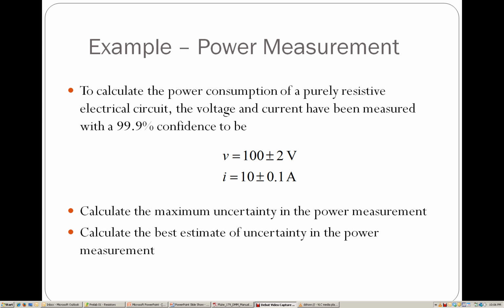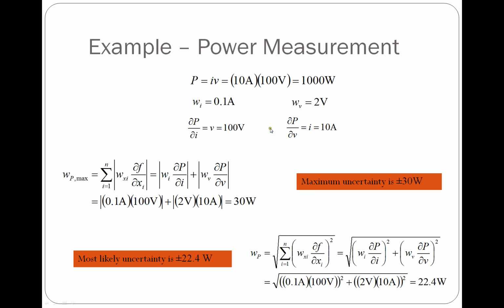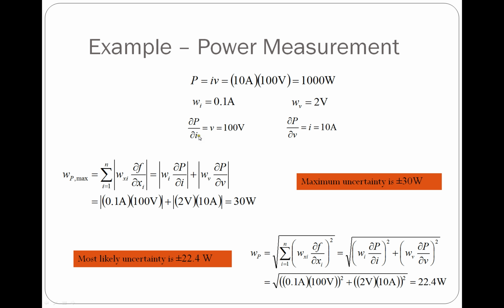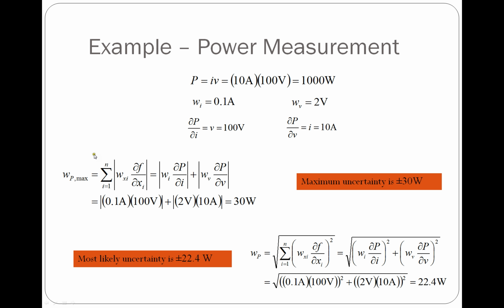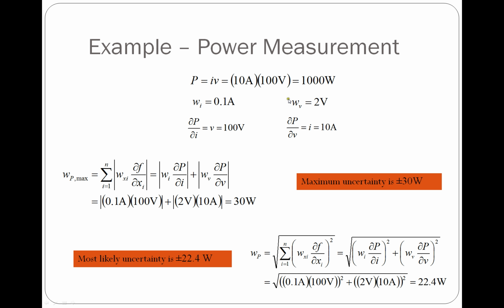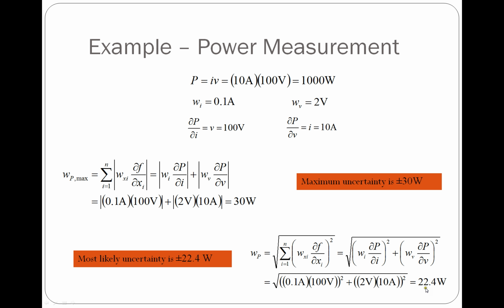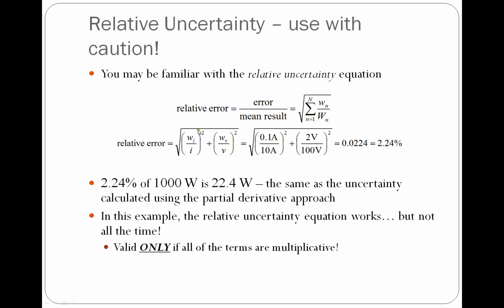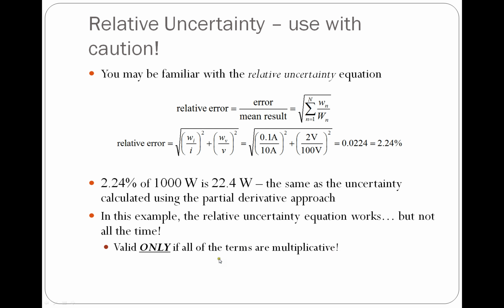ENGR 313 - 01.08 Propagation of Uncertainty Power Example